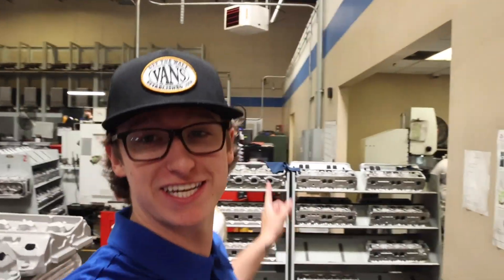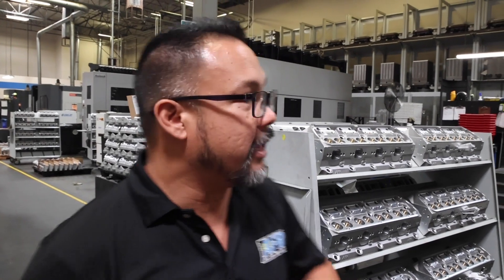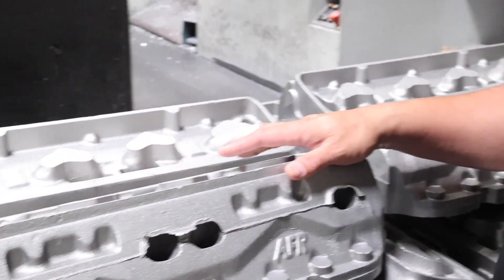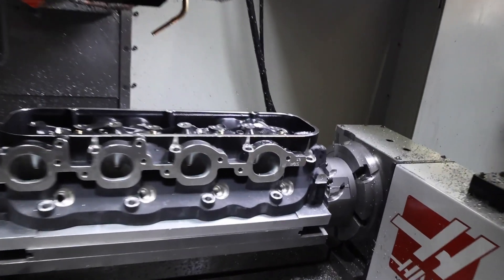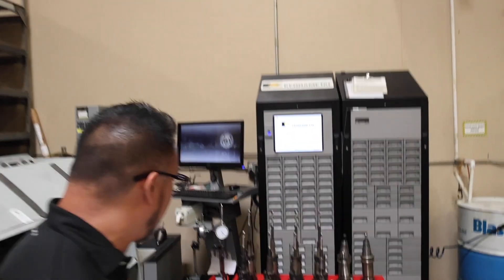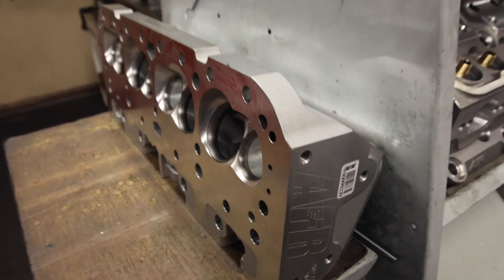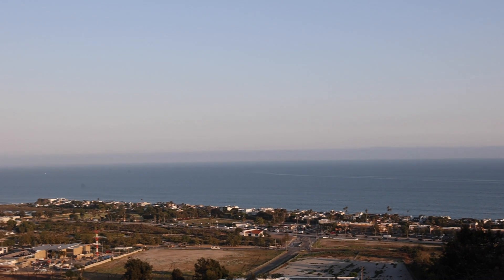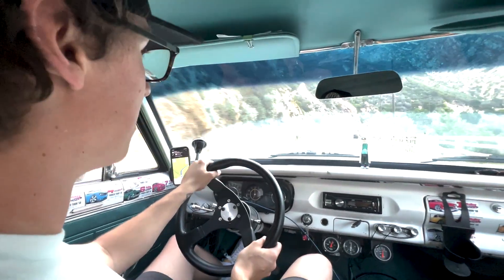How Cylinder Heads are Made!!! / AFR Shop Tour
Watch as I learn how Cylinder Heads are manufactured thanks to the amazing folks at AFR!